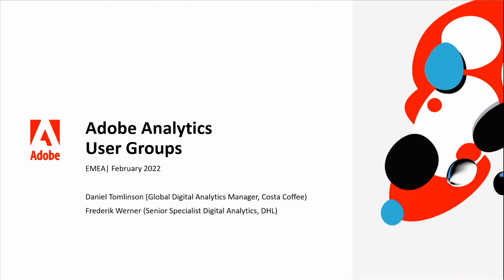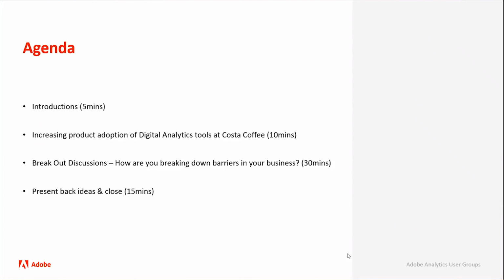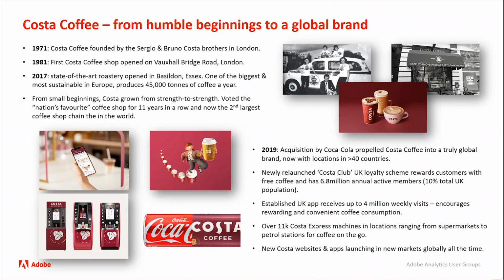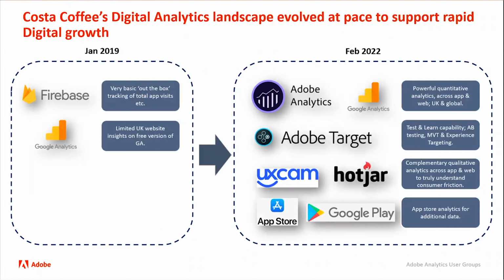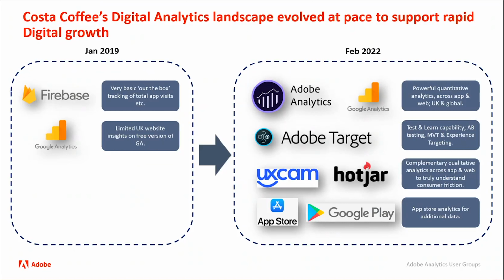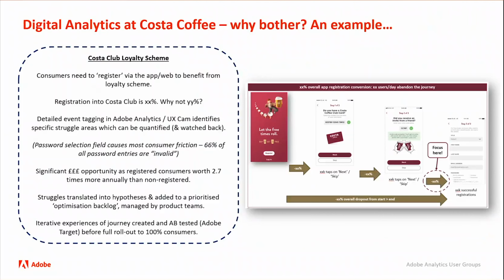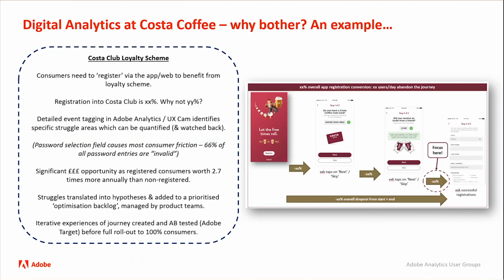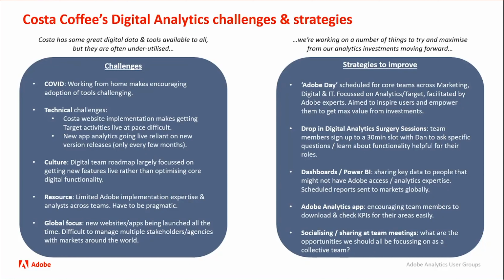EMEA Adobe Analytics User Group – Adoption Tips & Tricks